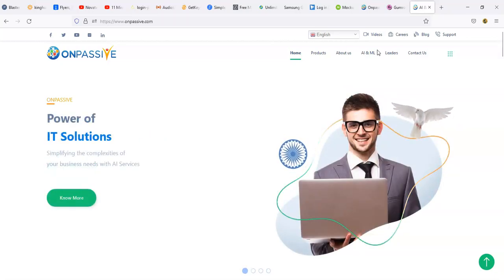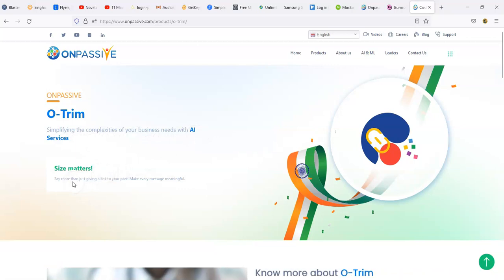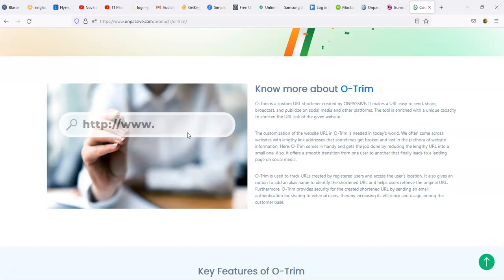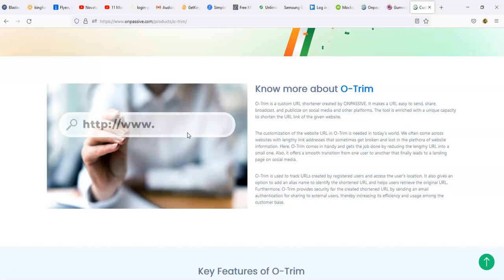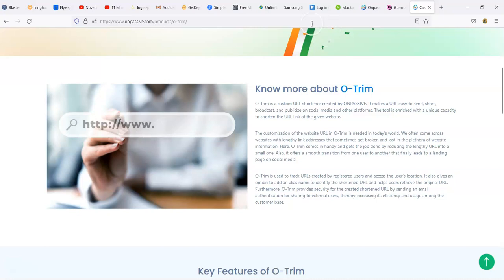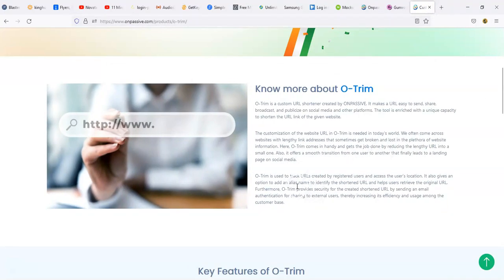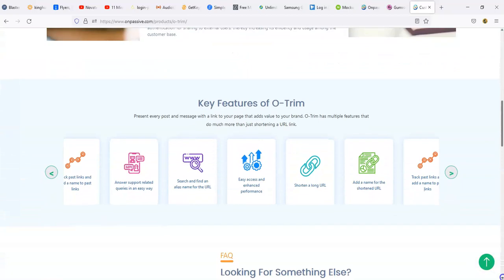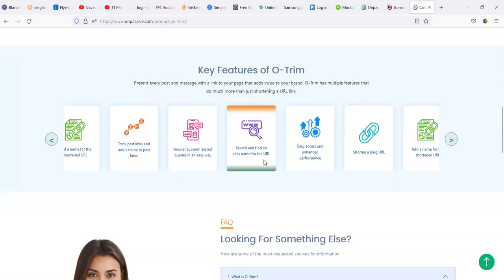Onpassive - AI Based Solutions - O Trim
Onpassive is the next All In One Business model to compete with all of the big
tech industries. These videos are made to provide more insight on the products
and how they can help in your online or offline business.

NovatechX - $99 min to start
RoboticsOnline - give you $300 to start
Pegasus- min changed to $300
Elevate Pass - $10 min

Income DISCLOSURE #1
NONE of my videos are PROOF that you will make money. Everyones
results vary depending on when you get in and the amount. YOU can
make more than me or even less depending on your strategy. The results
I show on a daily basis is me testing each of these platforms and showing
you the results. Just like a case study.UNDERSTAND THAT ANY
Dropshipping. Shopify. TEESPRING. They all have a level of risk.

 that i use these companies and their products because of their quality and not the
commission I receive. The decision is yours, and whether or not you decide to buy
something is totally up to you.

ONPASSIVE# ofounders# onpassivenew update#onpassivenewupdatetoday